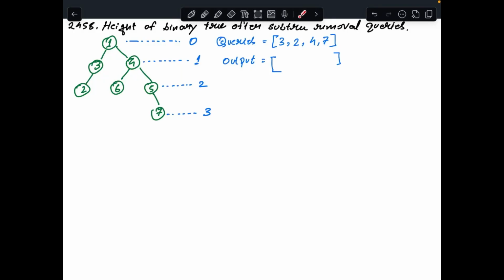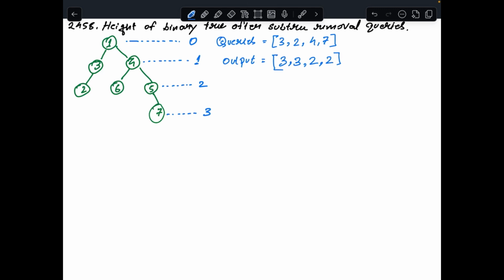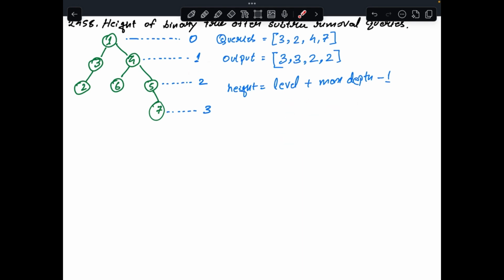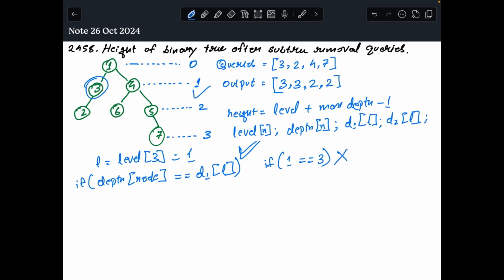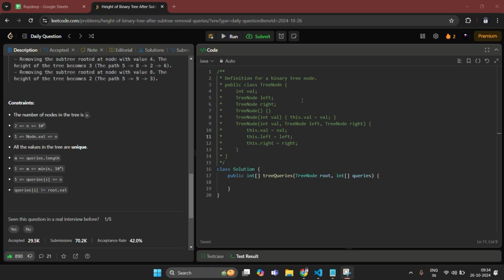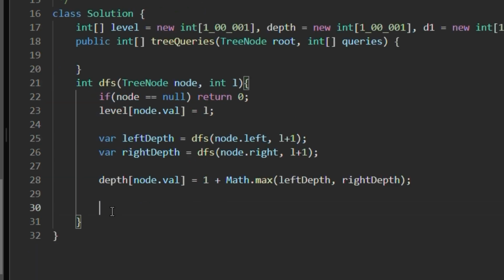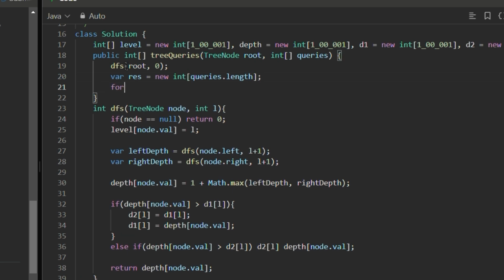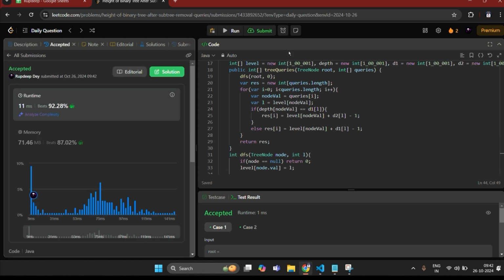2458. Height of Binary Tree After Subtree Removal Queries | Leetcode Daily Challenge